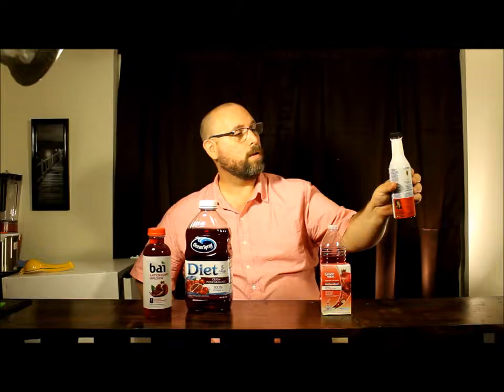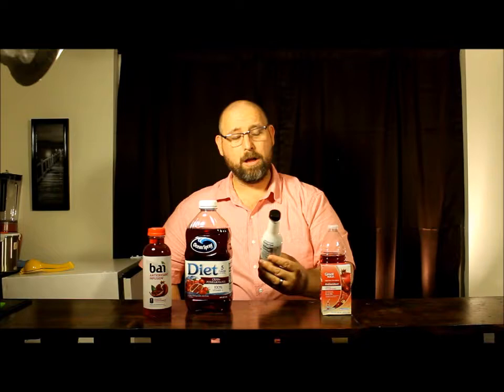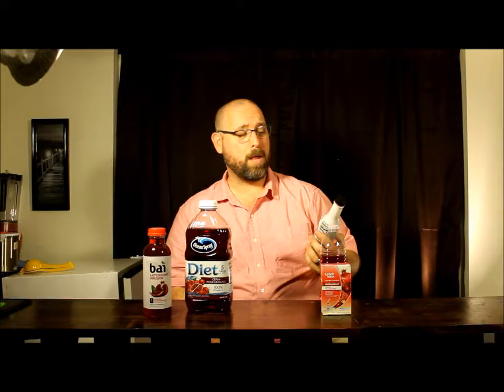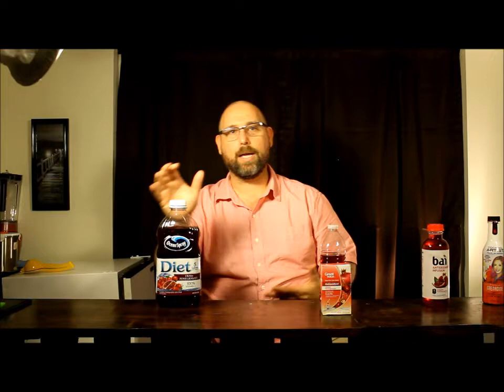Low Carb Grenadine Substitutions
Here are a few low or no carbs substitutions for grenadine.